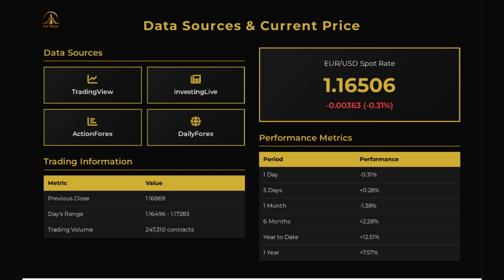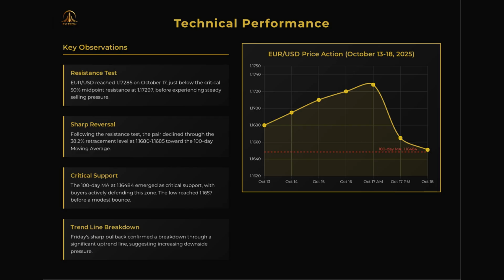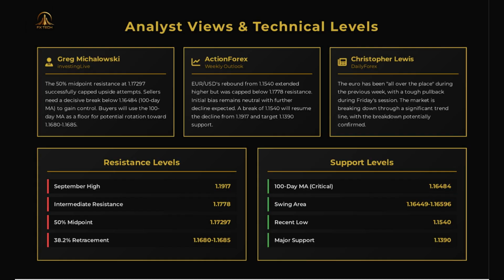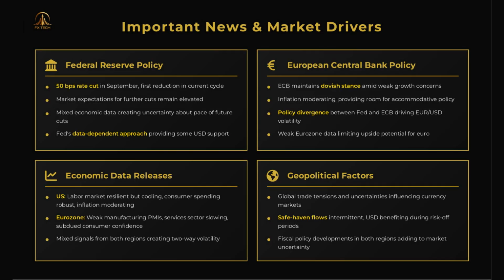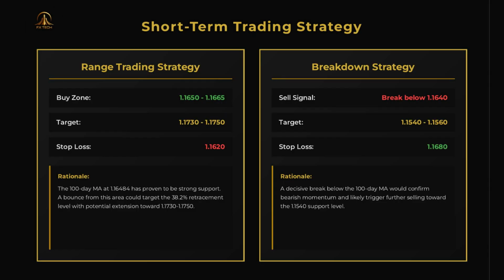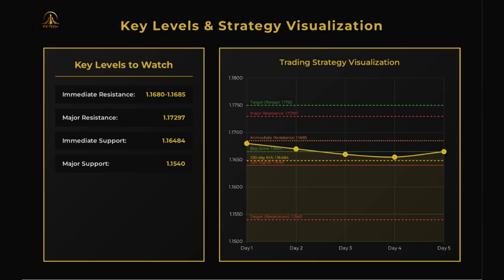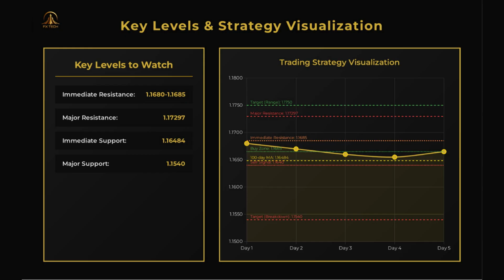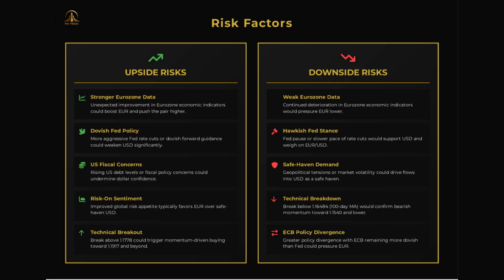EUR USD Analysis Report October 13 18, 2025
📊 EUR/USD Technical Analysis | October 13-18, 2025 | FXTech Weekly Forex Report

📈 ANALYSIS HIGHLIGHTS

This week's EUR/USD analysis covers the critical price action from October 13-18, 2025. The pair tested key resistance at 1.17285 before experiencing a sharp reversal toward the 100-day moving average at 1.16484. Our comprehensive report examines:

✅ Technical performance and key resistance/support levels
✅ Expert analyst perspectives from top forex sources
✅ Important market drivers and news events
✅ Short-term and medium-term trading strategies
✅ Risk factors affecting EUR/USD outlook

📊 KEY DATA POINTS

• Current Price: 1.16506
• Week's High: 1.17283
• Week's Low: 1.16496
• YTD Performance: +12.51%
• Monthly Change: -1.38%

🎯 TRADING STRATEGIES

SHORT-TERM:
• Range Trading: Buy zone 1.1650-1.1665, target 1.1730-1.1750
• Breakdown Strategy: Sell below 1.1640, target 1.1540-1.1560

MEDIUM-TERM:
• Bearish Scenario (60%): Targets 1.1540, 1.1390, 1.1252
• Bullish Scenario (40%): Targets 1.1850, 1.1917, 1.2000

📌 KEY TECHNICAL LEVELS

Resistance: 1.1917 | 1.1778 | 1.17297
Support: 1.16484 | 1.1540 | 1.1390